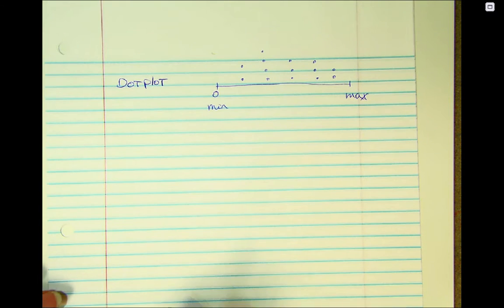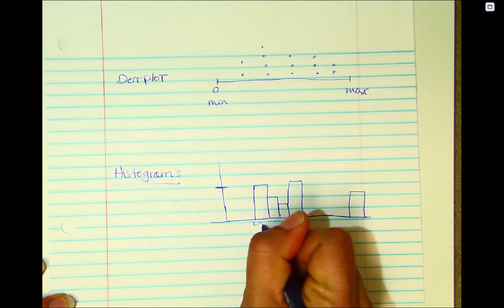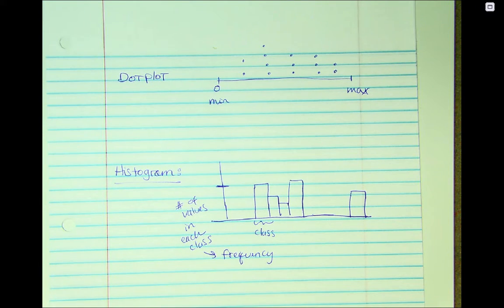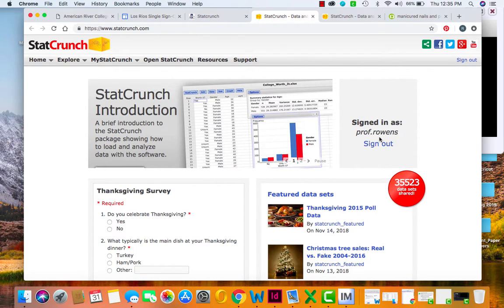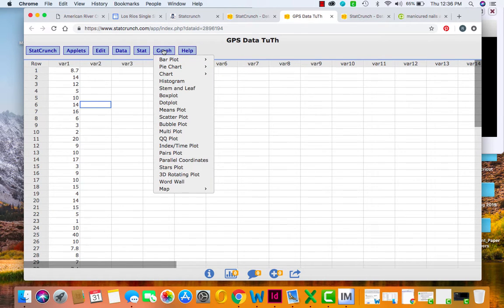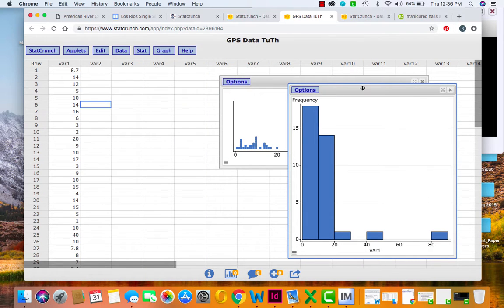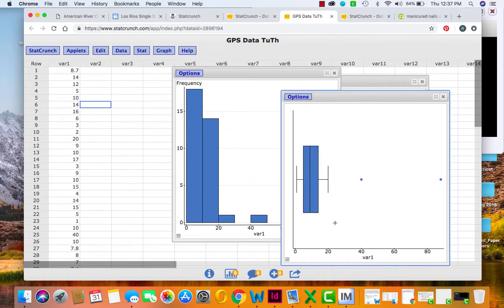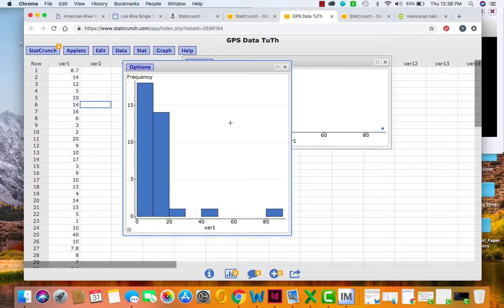P2A Part 1